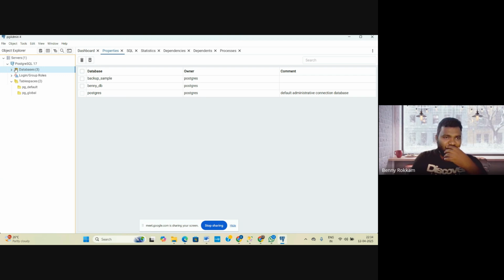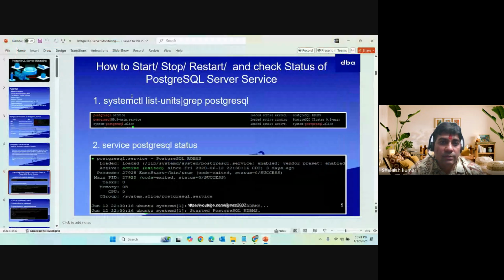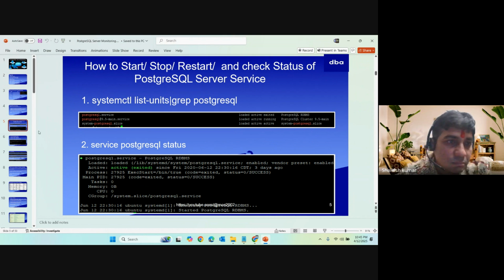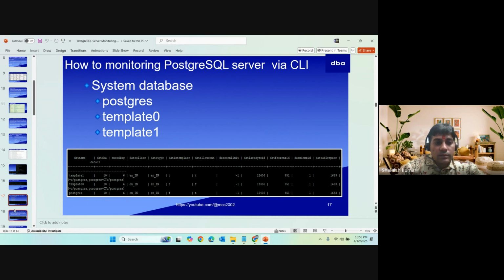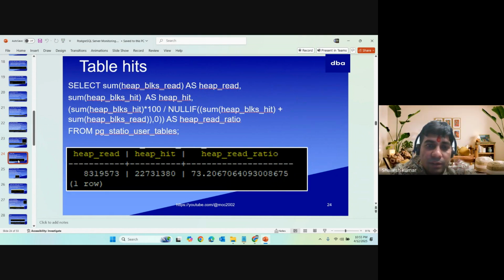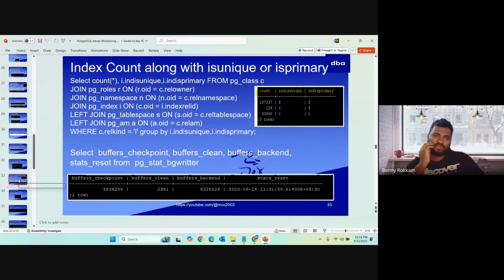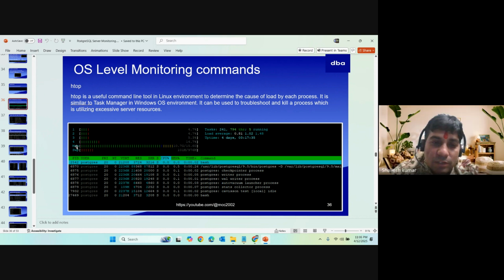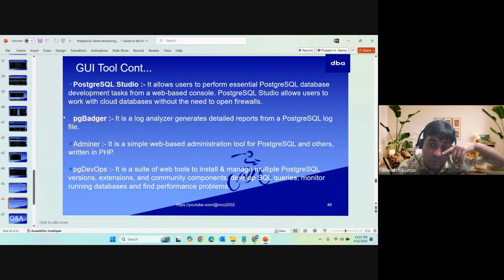PostgreSQL Demo postgresql monitoring and performance tuning ,Databases View and extensions